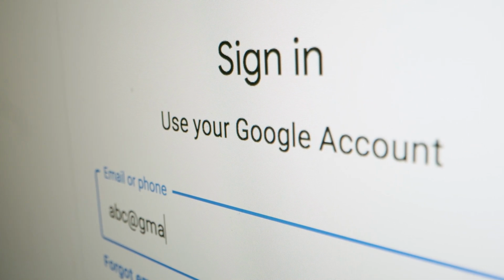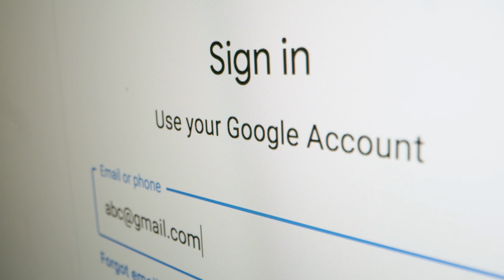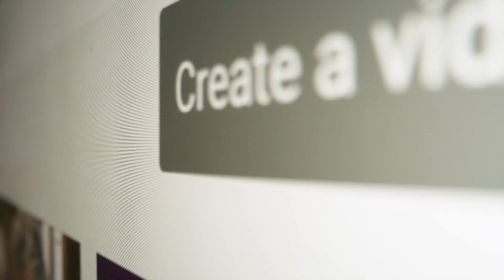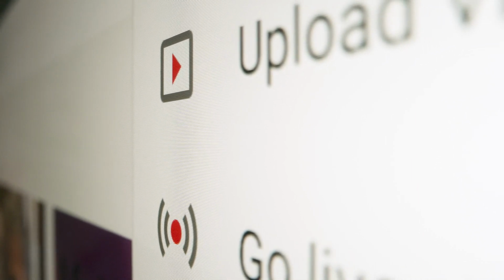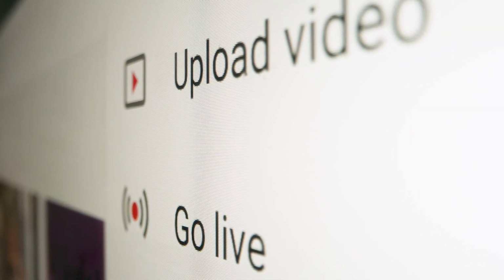[2023] How to Upload a Video to YouTube And YouTube SEO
Welcome to our ultimate guide on how to upload a video to YouTube step by step in 2023! Whether you're a seasoned content creator or just starting your YouTube journey, this comprehensive tutorial will help you navigate through the uploading process with ease. Follow along to learn the latest techniques and best practices to optimize your video for maximum visibility and reach.

All this and more in